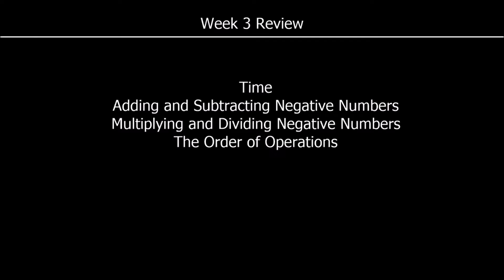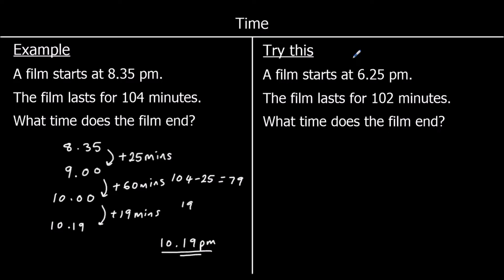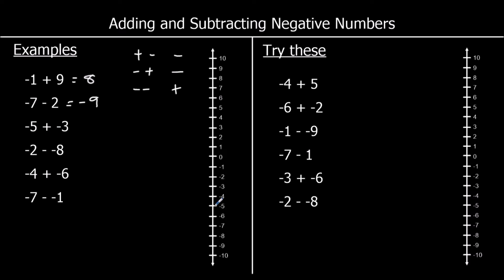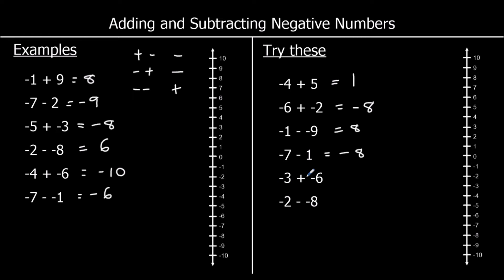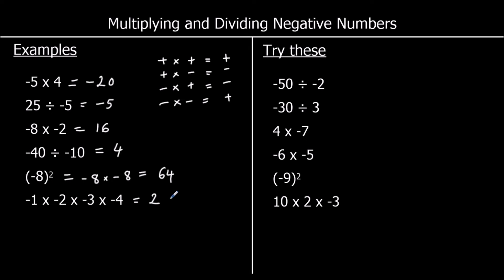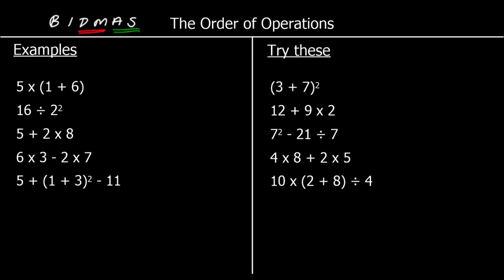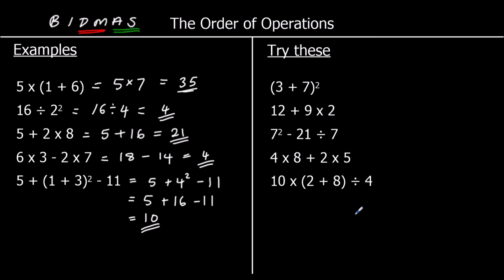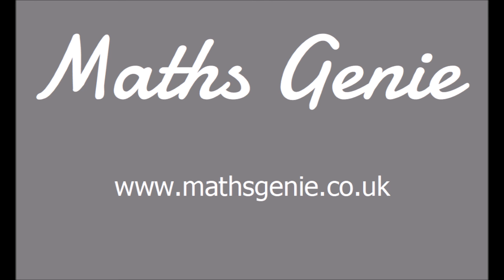Home School Week 3 Review (Stream A)